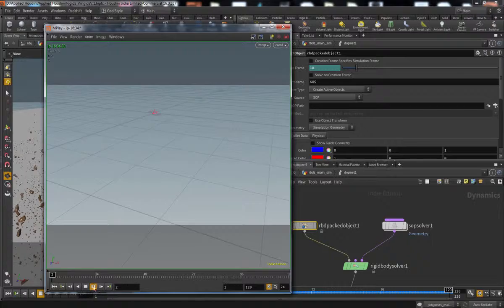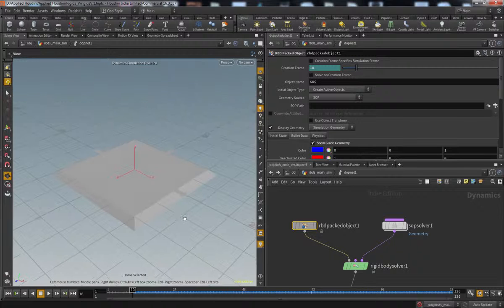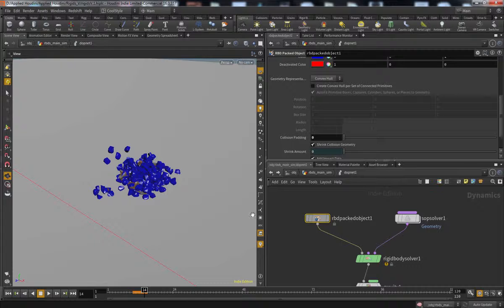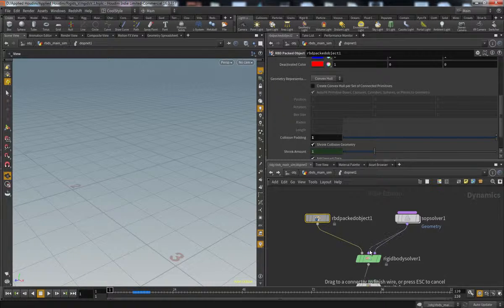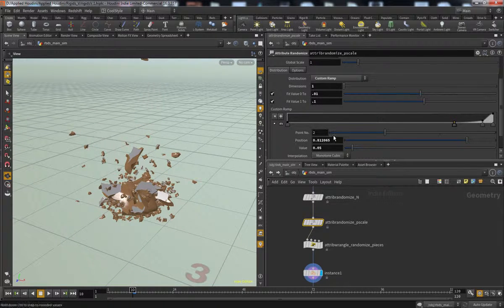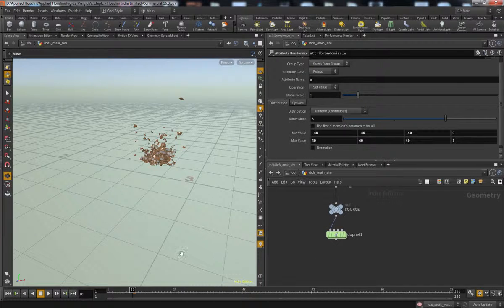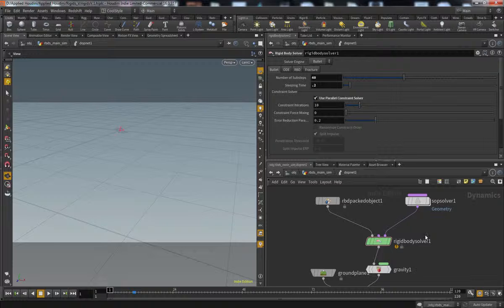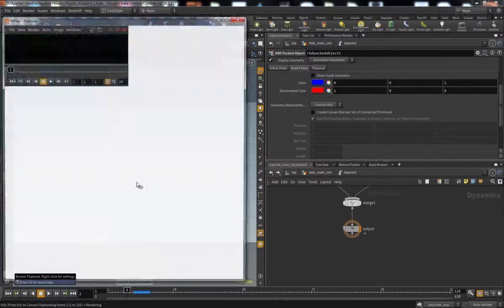7 4、Sim Tweaks